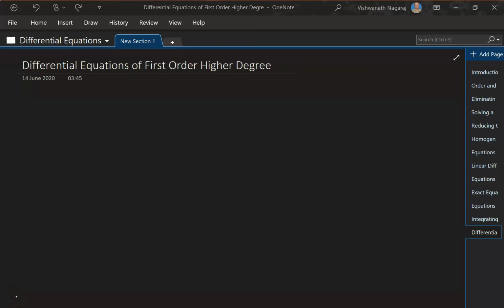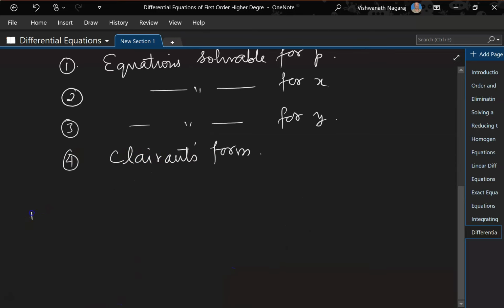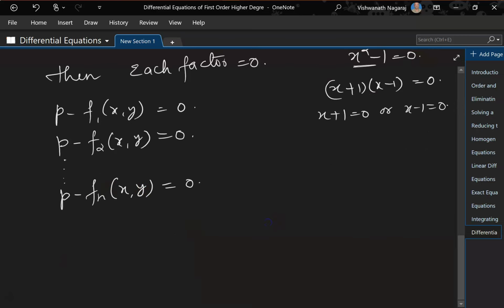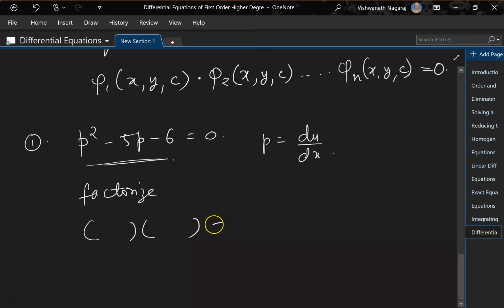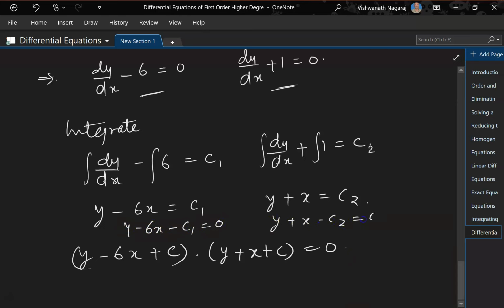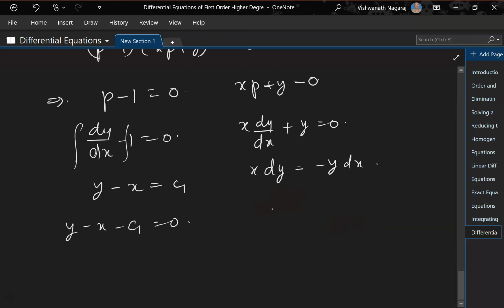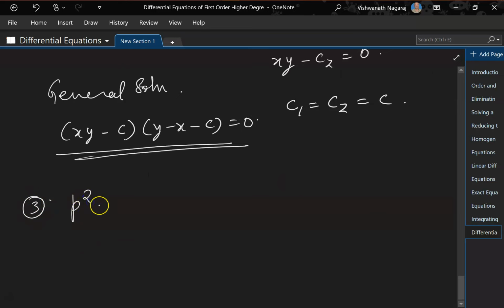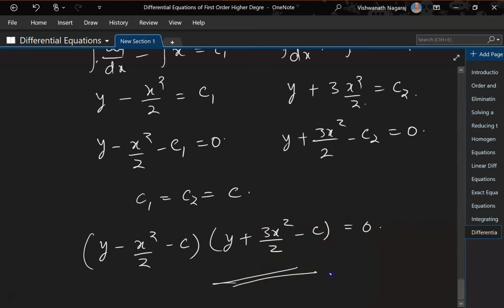013 Solving First Order Higher Degree DE - Solvable for p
Equations of the type f(x,y,p) where p represents higher powers of dy/dx.  In this session we will be looking at equations solvable for p.